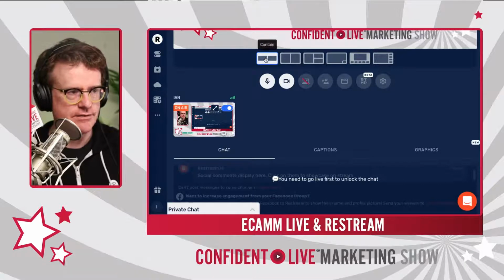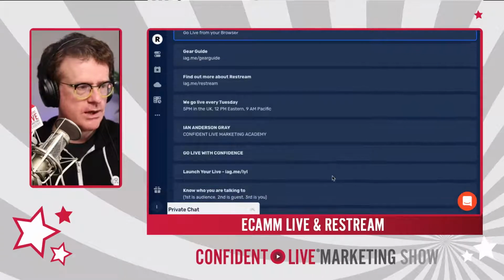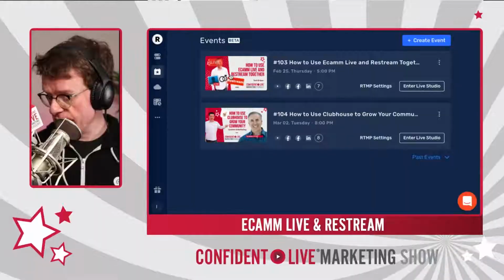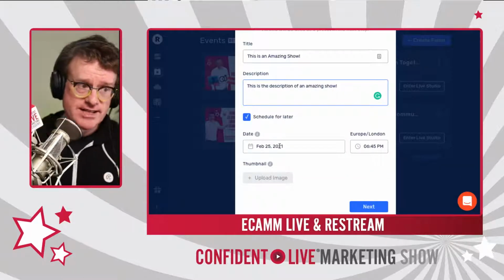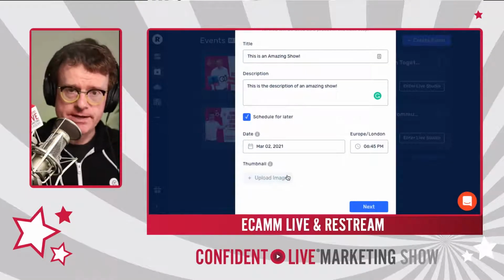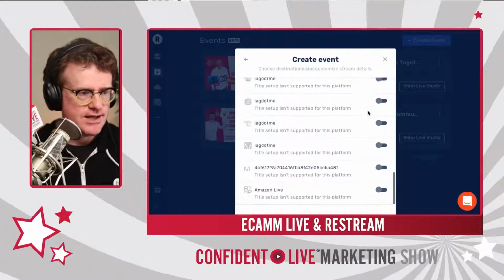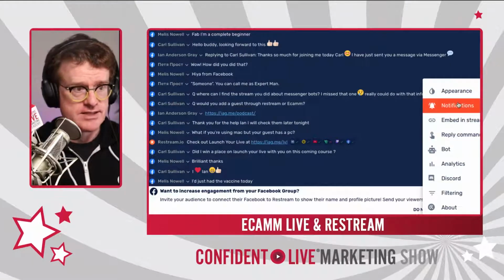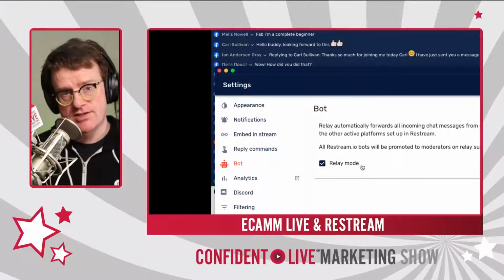#103 How to Use Ecamm Live and Restream Together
There are so many live video streaming tools out there, and so many live video platforms. How do you choose?

Ecamm Live and Restream together are both amazing apps in their own right. But did you know they combine amazingly well together. In this episode, I’ll show you how to use Ecamm Live with Restream - so you can schedule, multistream, manage comments from all your different destinations, and do so much more. We’ll also look at OBS Studio and Restream Studio.

🔥 10-day course: LAUNCH YOUR LIVE
Launch your live show and podcast in just 10 days - coming March 2021